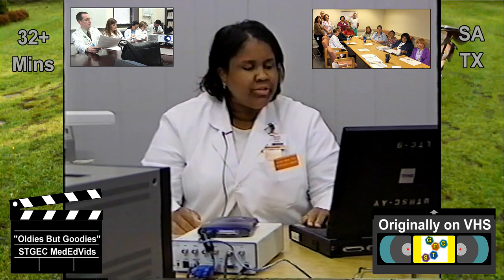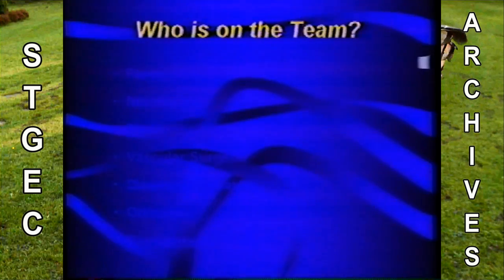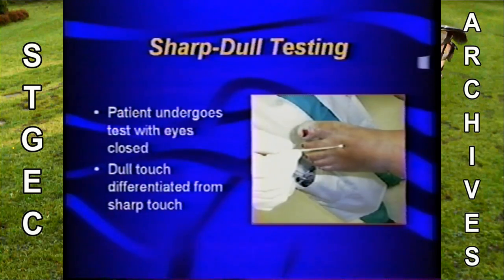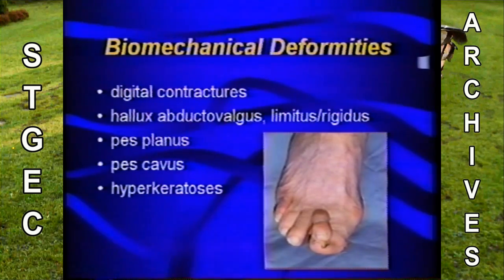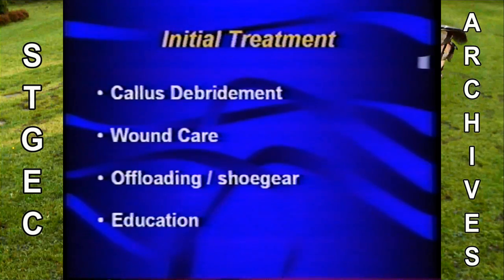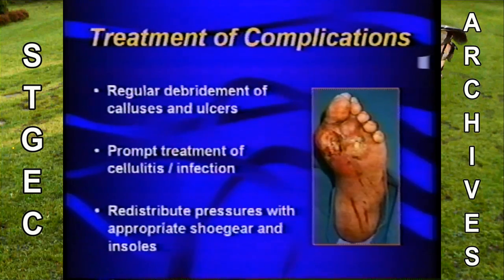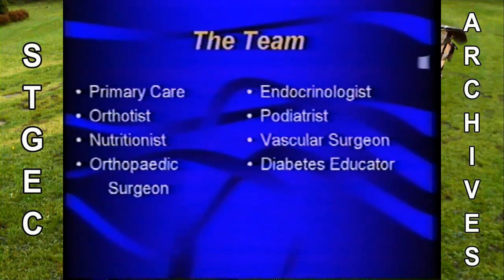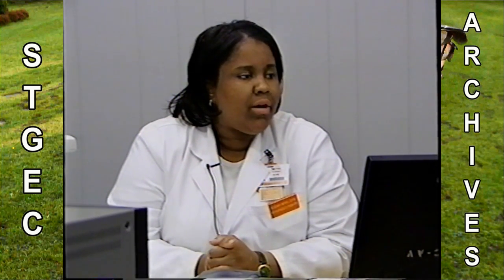STGEC Scholars: Diabetic Feet (2002)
17th (and final) Annual Multi-Disciplinary Seminar Series in Geriatrics & Gerontology | Jan~Apr 2002 | "Podiatry in Aging: Elderly Patients with Diabetic Feet" by Rosemay Michel, DPM | Podiatrist & Educator, University of Texas Health Science Center in San Antonio, Bexar, Texas, USA (since departed).  For foot fodder bloggers.

For other conference, seminar or rounds geri-ed doc talks from this and other years on topics ranging from dementia & diabetes to caregiving and cardiopulmonary, further peruse this comprehensive & extensive training channel.
No matter how good at the time, some medical material may become dated with the shuffling gait of time. Thus, this is presented for informational and historical reference only and viewers should always consult their own providers for up-to-date medico-legal advice.
No animals were harmed making this movie--moreover, some rats back at the lab can now walk sans pain after years in high heels.

(The views, opinions, or conclusions expressed in this vintage video are not given nor endorsed by any city, county, state or federal institution or authority--profit or non-profit.)